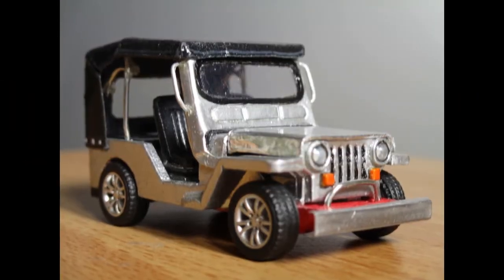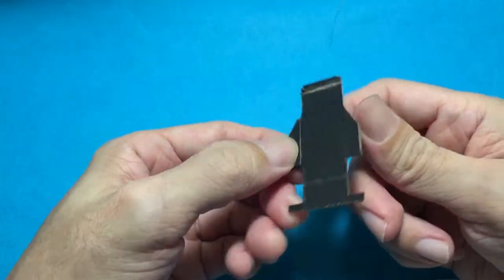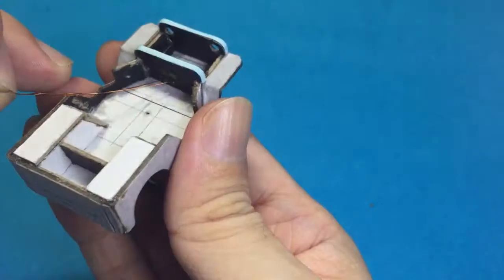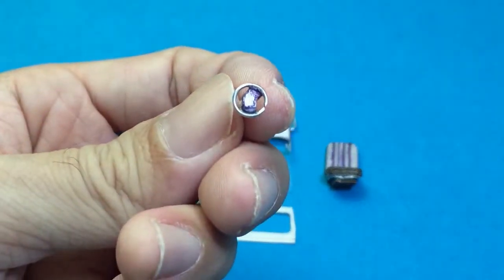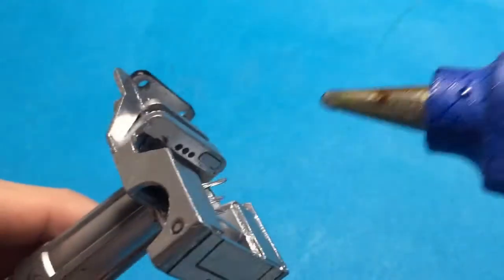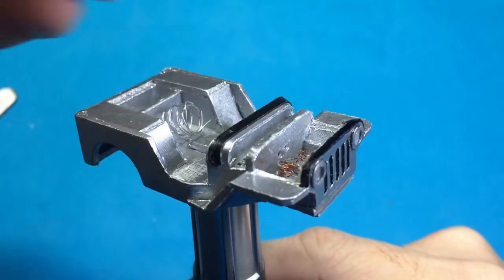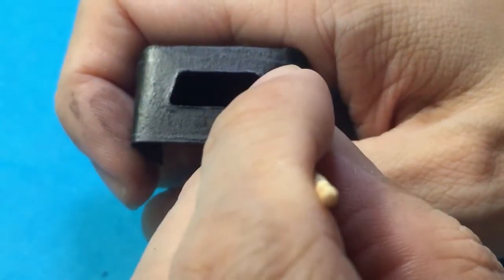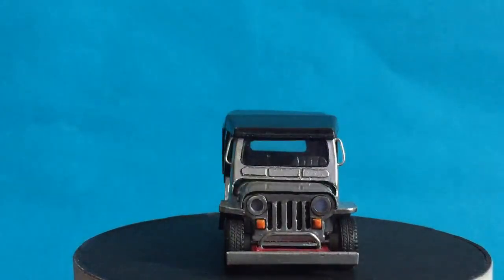This Owner type jeep is made of cardboard!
I built a tiny jeep from scratch back in 2019. This video shows the steps involved in building my second tiny jeep.